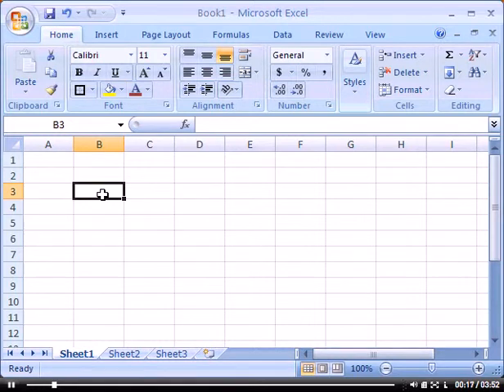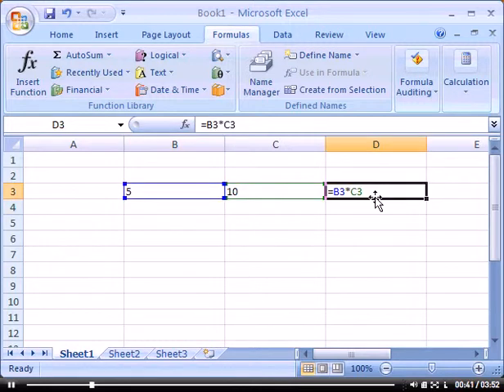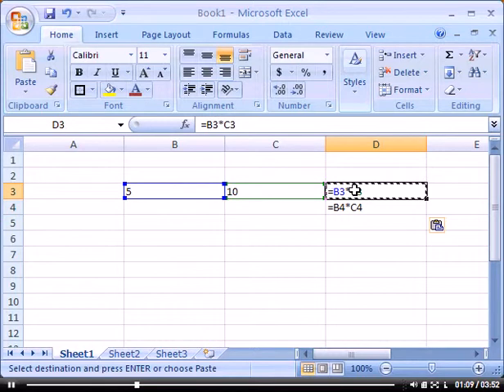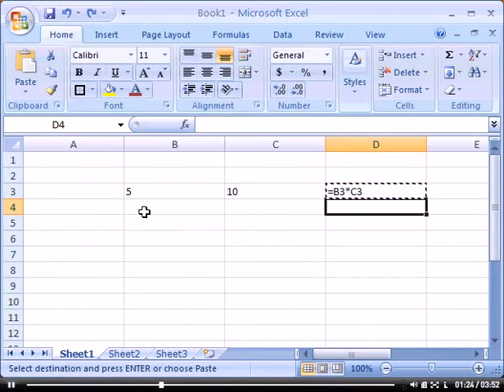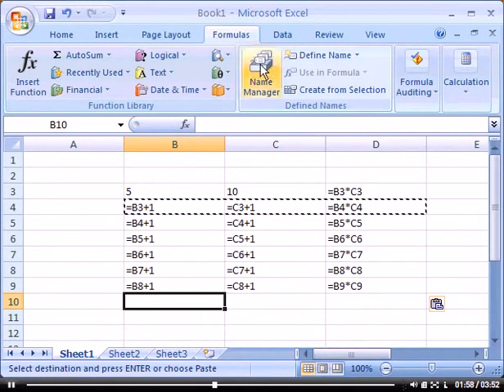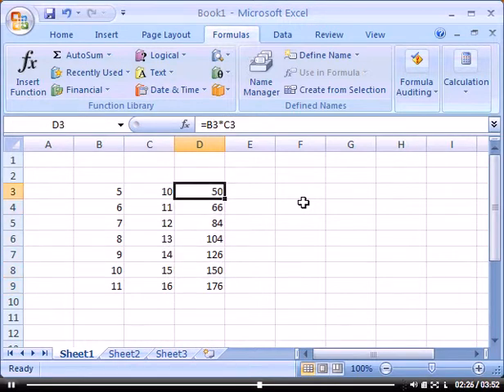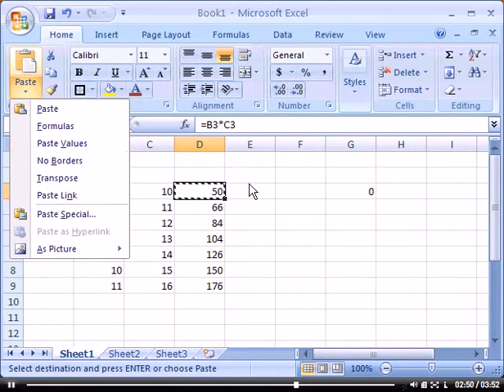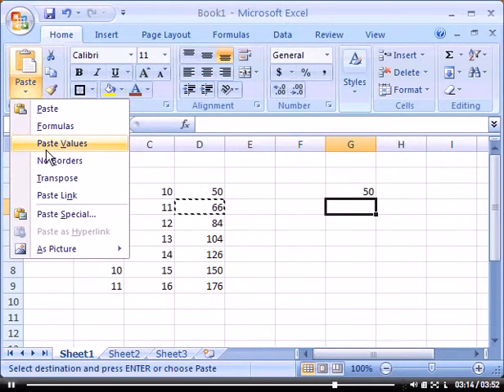Copy formulas part 1